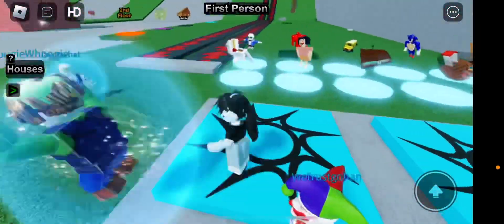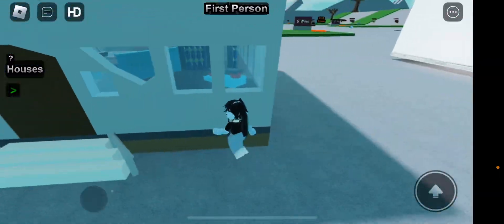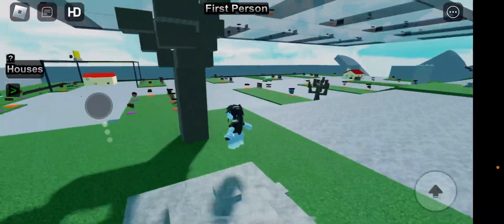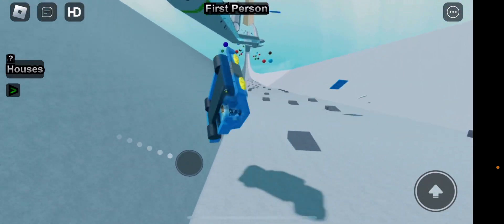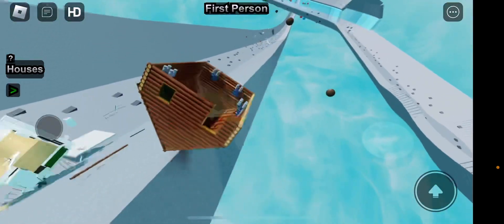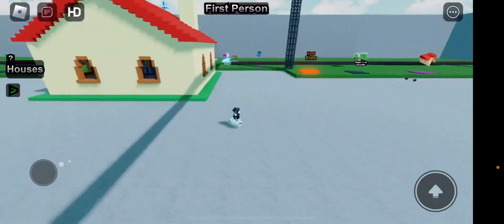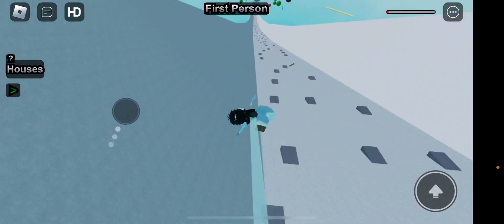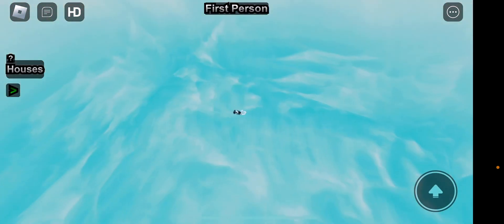Playing house tumble!!!!!!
Tell me a video i can make in roblox and who gets more likes will be chosen and will get a shoutout!